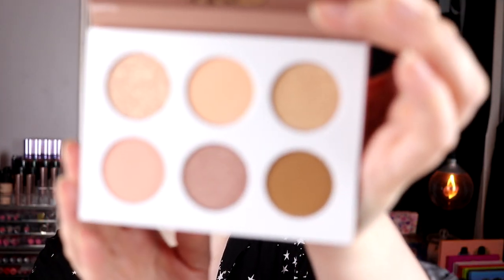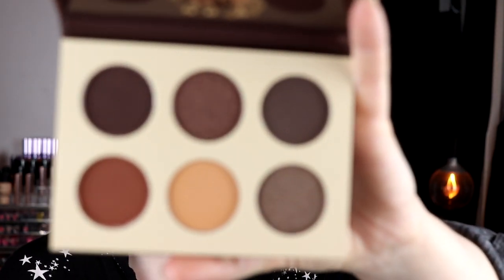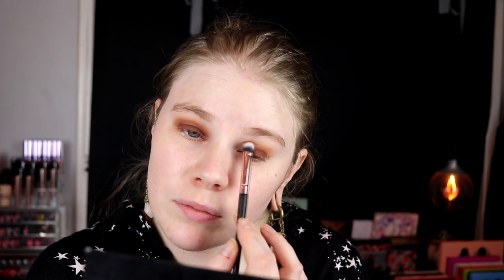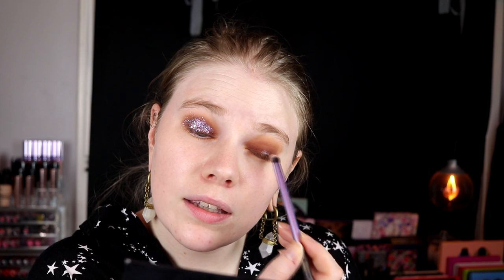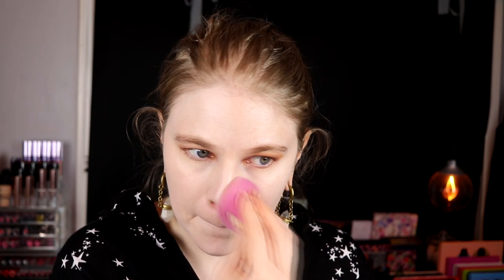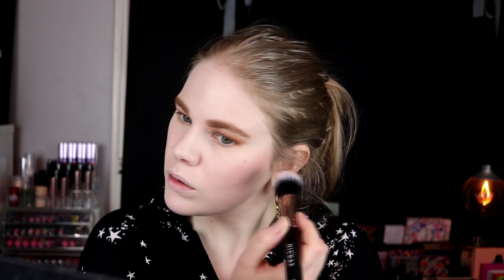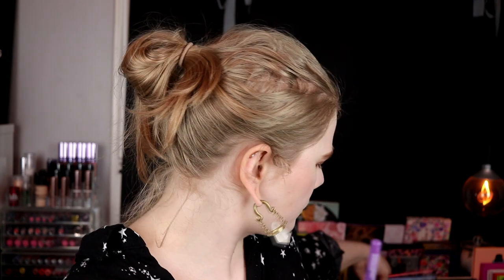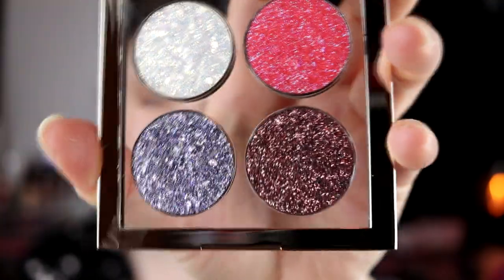| GRWM | First Impression | New Cat |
Hi!
Today i'm here with a GRWM. I test out some new products and also talk a little bit why I haven't posted any videos for a little more than a week.

FAQ:
From: Sweden
Cruelty Free: Yes
Born: 1989
Ears: 20 mm
Septum: 2,4 mm

EQUIPMENT:
Camera: Canon EOS 77D
Editing program: Sony Vegas Pro 13
Lights: Day light and/or 2 soft boxes